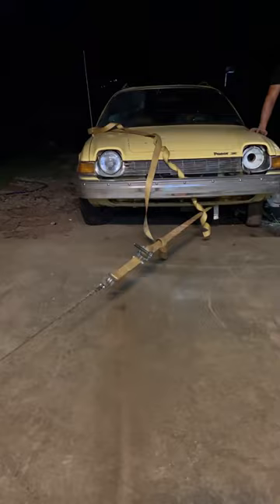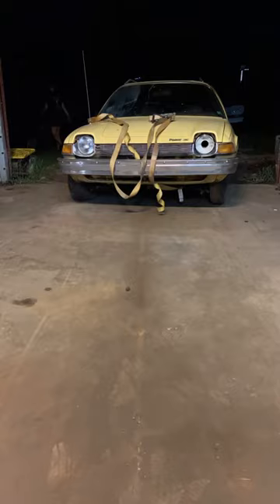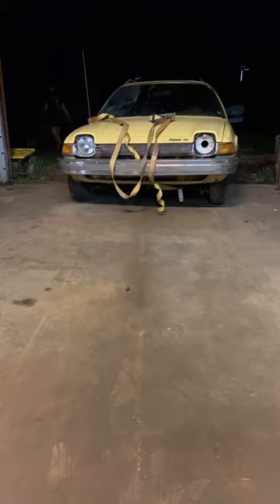The 1976 AMC Pacer DID NOT want to come in the shop!